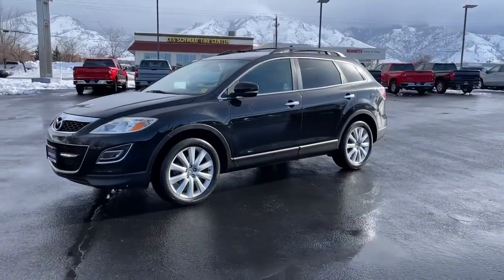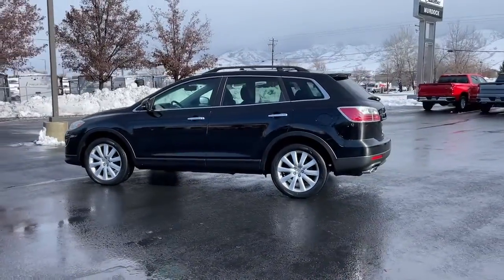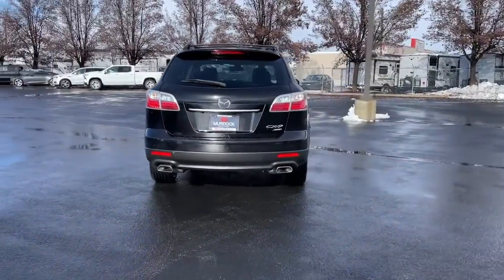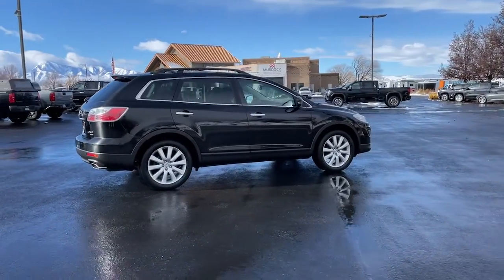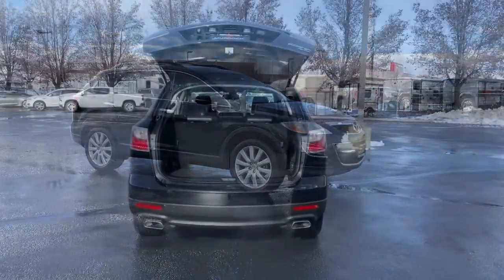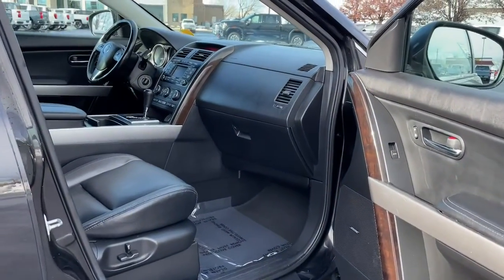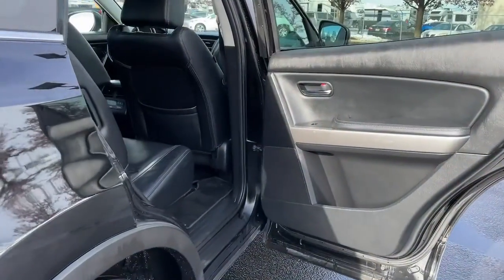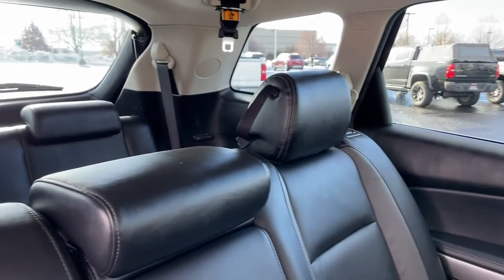2010 Mazda CX-9 Logan, Smithfield, Hyrum, Brigham City, Ogden PG1784A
Brilliant Black Clearcoat Used 2010 Mazda CX-9 Grand Touring available in 1955 N. Main Street, Logan, Utah at Murdock Chevrolet Logan. Servicing the Logan, Smithfield, Hyrum, Brigham City, Ogden, UT area.

2010 Brilliant Black Clearcoat Mazda CX-9 Grand Touring 4D Sport Utility AWD 3.7L V6 DOHC 24VbrbrbrAs-Is Cash & Carry vehicle. No warranties no inspections no refunds and no exchanges.